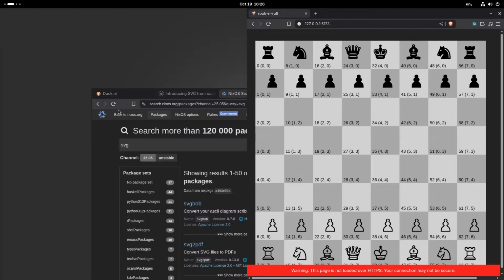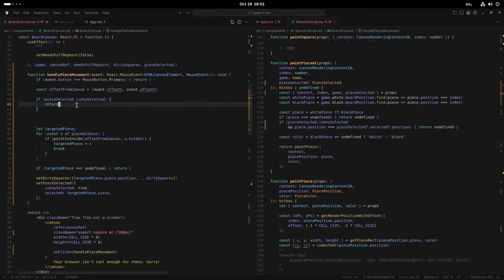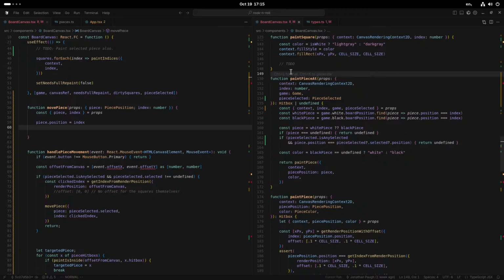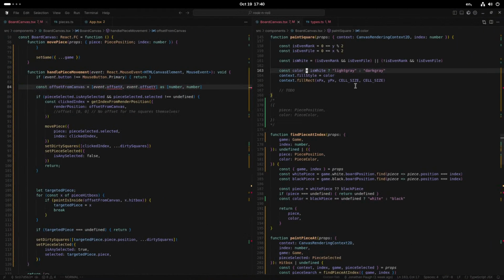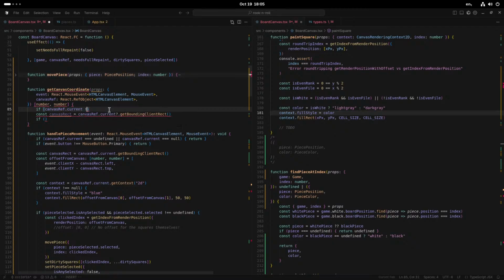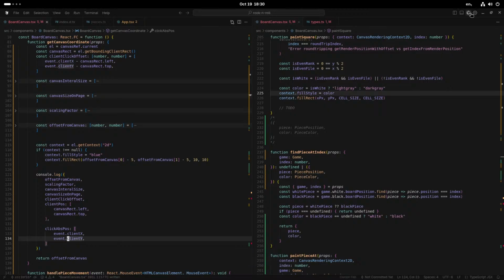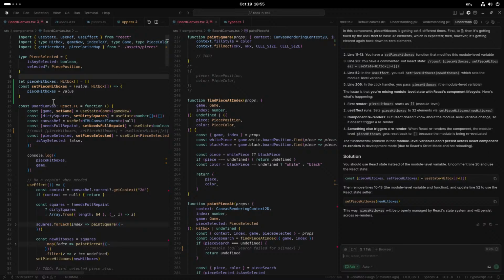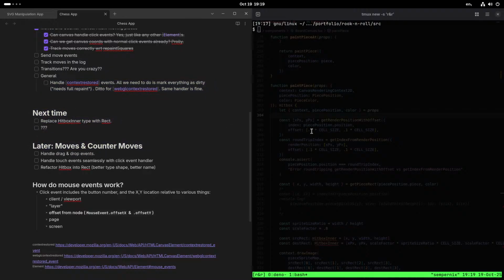A Chess App: Moves and Counter Moves Part II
Follow @creativecraving as he builds a new chess app from scratch. Today we'll figure out how to move the pieces. We're starting with fleshing out handlePieceMovement.